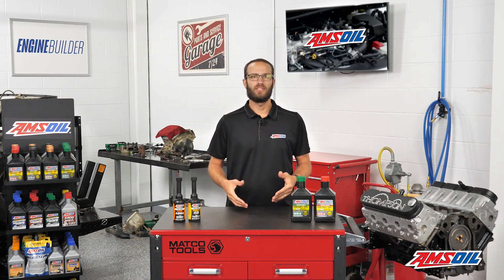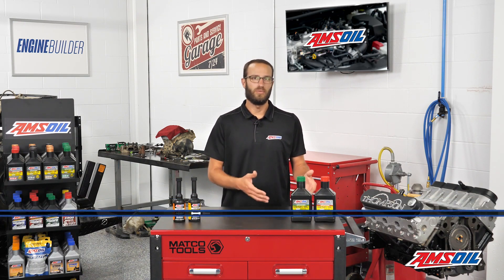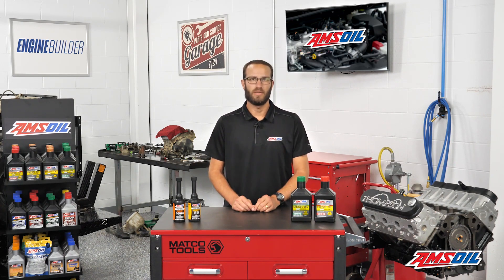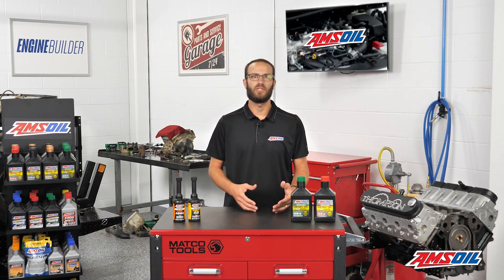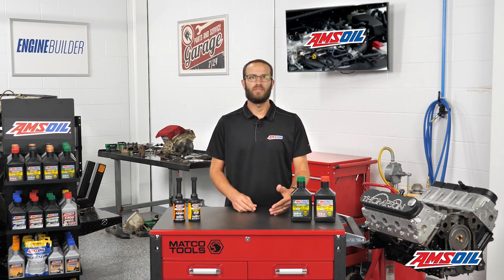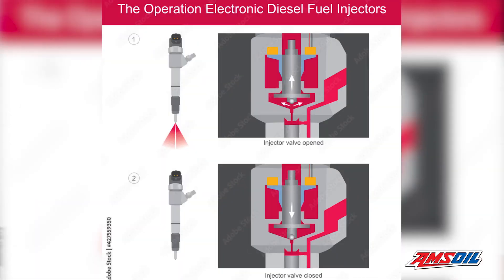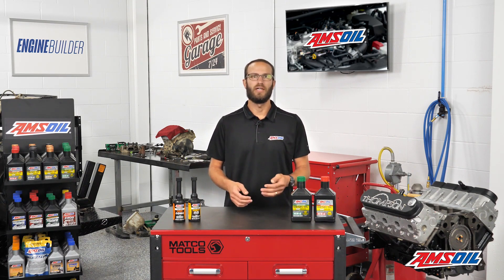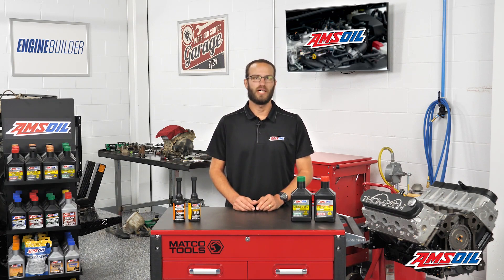Diesel Injectors and Fuel Additives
When it comes to diesel performance, your fuel system and the injectors are a critical part of keeping things functioning properly. As such, you don't want your injectors to get damaged in any way. Fuel additives can be your saving grace! We discuss the positives in this episode of the AMSOIL Garage.